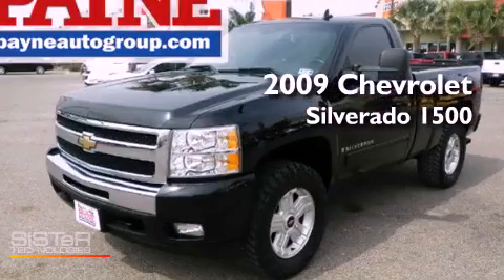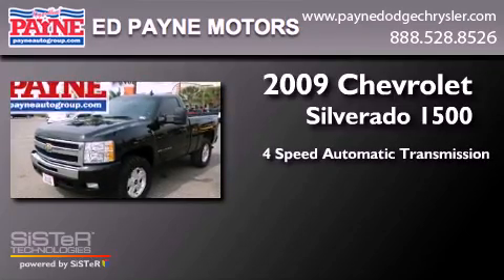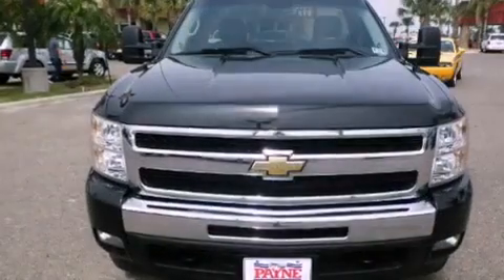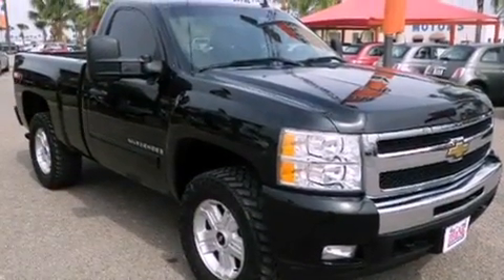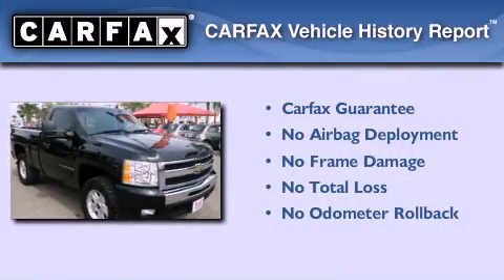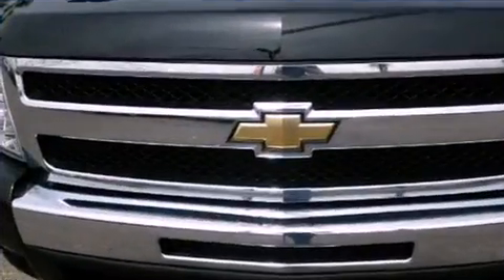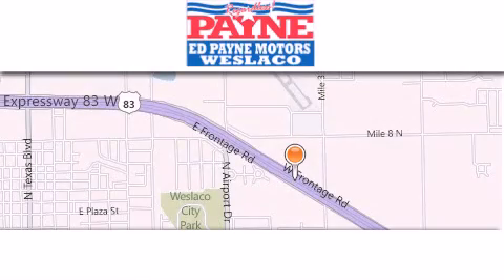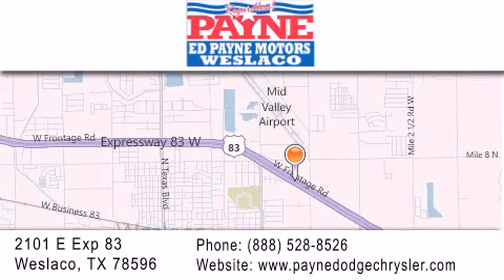2009 Chevrolet Silverado 1500 Weslaco TX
Year : 2009
 Make : Chevrolet
 Model : Silverado 1500
 Engine : 5.3L V8
 Trans . : Automatic 4-Speed
 Exterior : Black Granite Metallic
 Miles : 52,301
 Interior : Dark Titanium w/Ebony Bolsters w/Cloth Seat Trim
 Stock : T106848

 2101 E. Exp 83